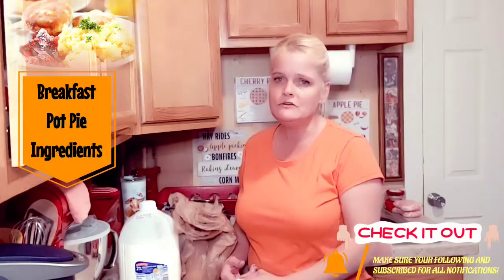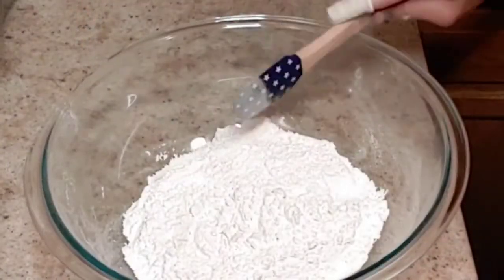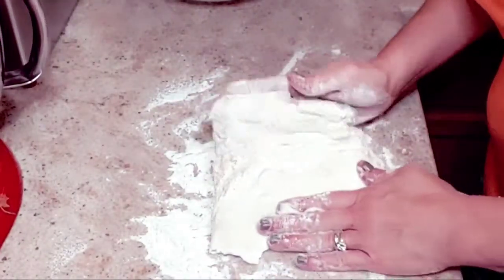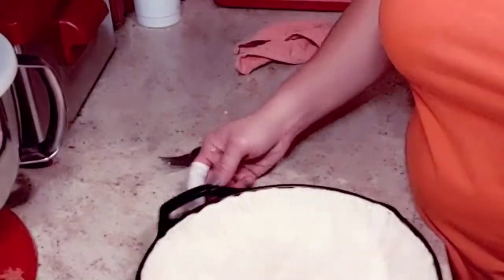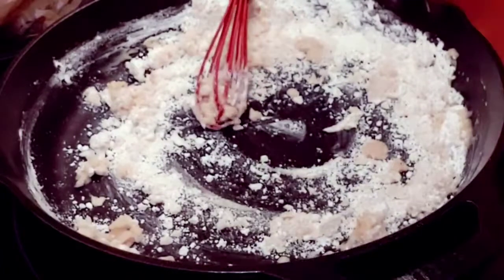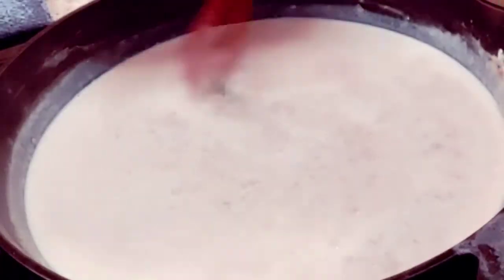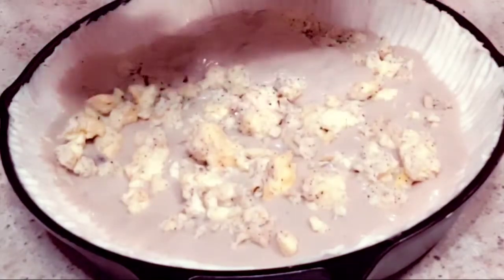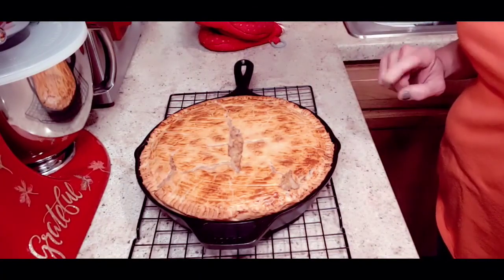🥘IRON SKILLET BREAKFAST POT PIE EASY AND DELICIOUS! WITH BISCUIT CRUST AND PIE CRUST! (MUST TRY)🥘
🥘Iron Skillet Breakfast🥘
                Pot Pie!

🎃Y'all this breakfast Pot Pie
Is absolutely delicious!!
This video is longer than most but it is so worth watching and making. Halloween is coming soon so I have added a few lil spooky things lol! I hope y'all enjoy!!🎃

INGREDIENTS FOR THE BISCUIT
                🎃CRUST🎃

1. Seasoned Iron Skillet
2. 2-cups of Self-rising Flour
3. 1/4 cup of Crisco
4. 1cup of buttermilk
5. 1-Premade pie crust

    INGREDIENTS FOR SAUSAGE
                💀GRAVY💀
1. 3-4 Tbsp of bacon grease
2. 4-5 Tbsp of flour
3. 1-1/2cups of milk give or take
4. Crumbled Sausage patties

  🦴 INGREDIENTS FOR THE🦴
          SCRAMBLED EGGS
1. 4-5 Eggs beaten well
2. 3Tbsp of milk

 🎃DIRECTIONS FOR BISCUIT🎃
                        CRUST
1. Preheat oven to 425 degrees
2. In a lg bowl Add your Flour and your Crisco. Now using a blending fork blend your Crisco into your flour until you see pea size Crumbs.
3. Add 1/2 of your buttermilk work into flour add the other 1/2 of buttermilk onto any dry flour. Now mix in together until you form a dough ball.
4. Dust a clean surface with flour and turn dough out onto it.
Now fold your dough in several times. Remember you want to overwork your dough for this kind of crust. Once you have your dough ready just transfer your dough over to your skillet (No need to roll it it out)
5. Now press your dough down into your prepared skillet being sure to bring dough up and around sides of pan. You can use a fork and press the sides down but this is optional. (Set aside)

     🕷️DIRECTIONS FOR
        SCRAMBLED EGGS🕷️
1. In a med bowl Add your eggs and whisk together well add a couple Tbsp of Milk.
2. Place into microwave and scramble make sure to stir eggs a couple times. (Set aside)

 🎃DIRECTIONS FOR SAUSAGE
                   GRAVY🎃
1. In a lg iron skillet add 3-4 Tbsp of bacon grease. Turn heat on med. Now add 4-5 Tbsp of flour.
Whisk together well. If your Roux looks dry you will want to add more grease. Your mixture should be thin. Now continue to whisk until you achieve the color that you like for your gravy.
2. Now turn heat down on low and take pan off burner for about a min
3. Set pan back on the burner and add your 2cups of milk add a little at a time whisk as you pour. You may need to add 1/2cup more of milk to thin it down to your liking. Continue to whisk on med heat. Once you have it to your liking add your crumbled sausage and stir in. Transfer to a bowl.

       🥘DIRECTIONS TO PUT IT🥘
                 ALL TOGETHER

1. Pour a layer of your gravy into your biscuit crust. Be sure to smooth out gravy and push up on sides of Biscuit Crust.
2. Sprinkle scrambled eggs over the gravy. (Save some for the top)
3. Now pour your remaining gravy on top of your layer of eggs and even it out. Sprinkle your remaining eggs on top of that.
4. If using a pie crust for the top
Unroll it and gently lay over the top of your skillet.
5. Now tuck in your pie crust all around. You can use a fork to seal the crust around if you want but it's optional. Cut a small slit in the top of your pie crust so it can have room to vent.
6. Put into oven and bake for 40-45 mins you can brush the top of your crust with egg wash to help it brown nicely but it's optional.  Let your pie cool a few mins before serving. Enjoy!😋🤤